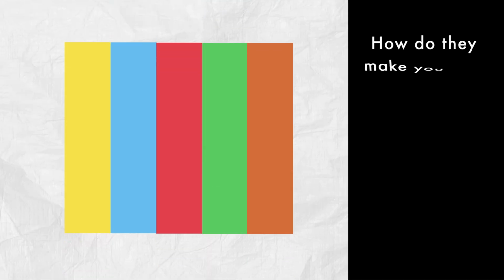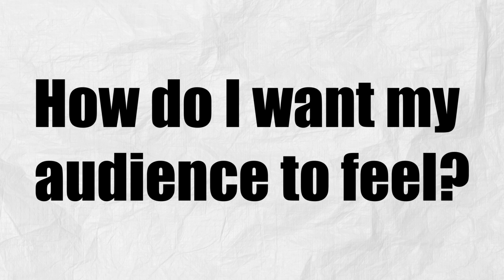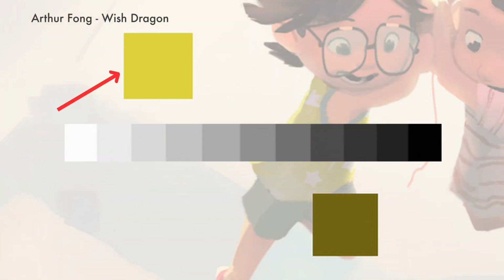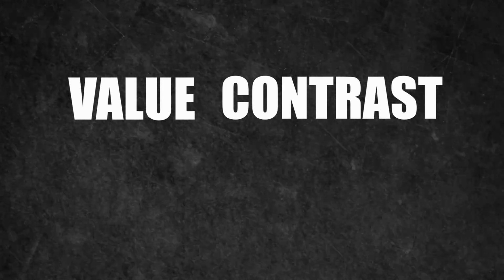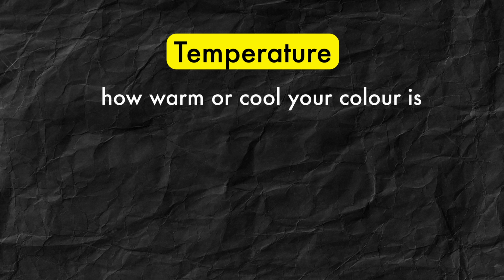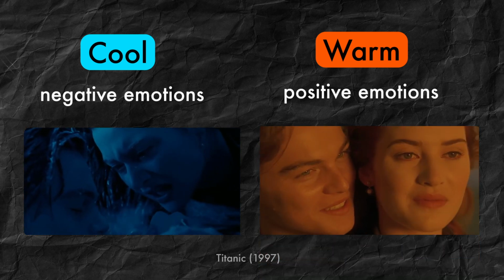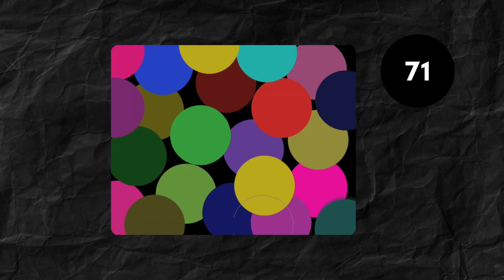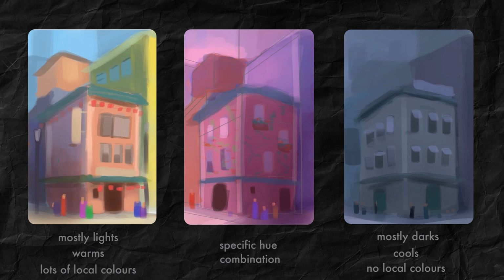How to Always Pick the Right Colours - Digital Painting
Struggling to pick the right colors for your digital paintings?…. I want to show you the secret behind choosing your colours for any painting, whether it’s a portrait, character, environment or concept art.

There is a single global consideration you need to make when designing colour and it often goes unsaid.

It’s none other than …EMOTION!

The relationship between emotion and colour is vital in designing a painting that your audience not just sees, but feels in their soul.

In this video, I break down how to use emotion to choose colours for digital art, focusing on colour temperature, value, and local colours.

Whether you're a beginner artist or an advanced painter, these digital painting colour tips will help you avoid muddy colours and achieve colour harmony in digital art.

Perfect for artists using Procreate, Photoshop, or any digital painting software! The same concepts even apply for traditional media as well!

Timestamps:

00:00  Introduction

01:45  The Role of Value in Color Choices 💡

05:07  How to Use Color Temperature 🔥❄️

7:25  Local Colors & How They Affect Your Painting 🎭

8:40 Demo of Colour and Light Design 🖌️

Here are the amazing artists/studios referenced in this video (in order of appearance):

Arthur Fong

Joceline Carmes

Dreamworks Kung Fu Panda

Feng Lan

Yewon Park

Nathan Fowkes

Carmine Pucci